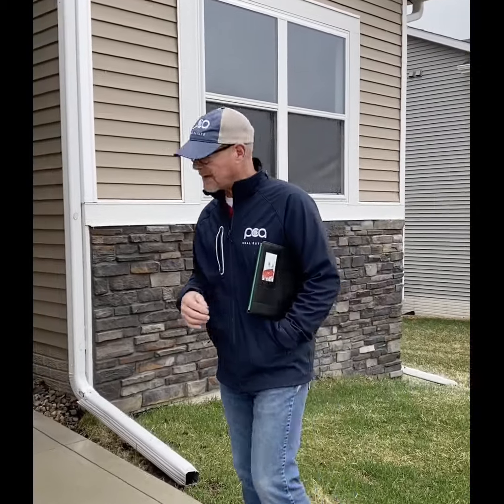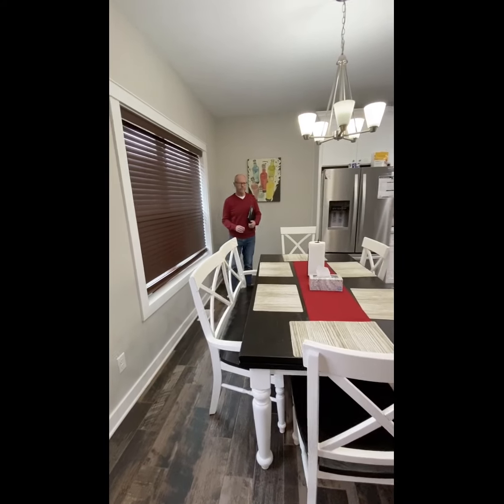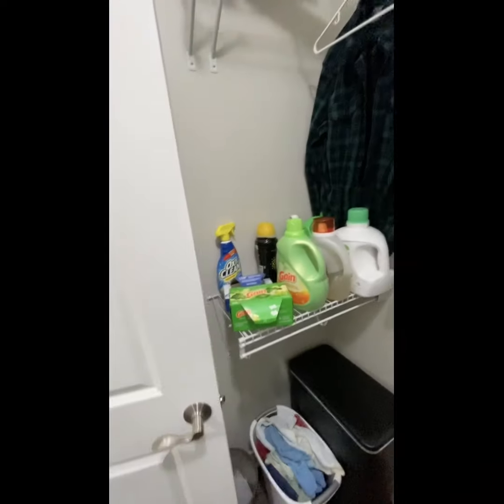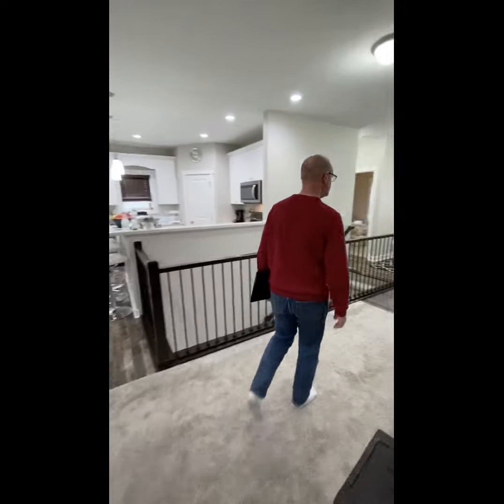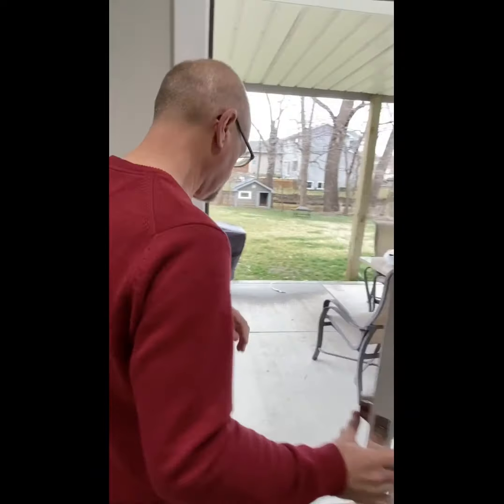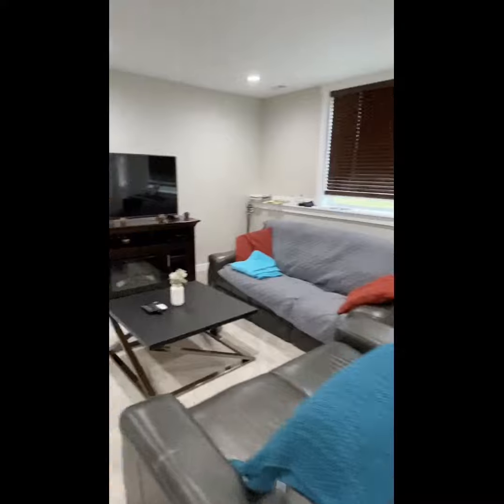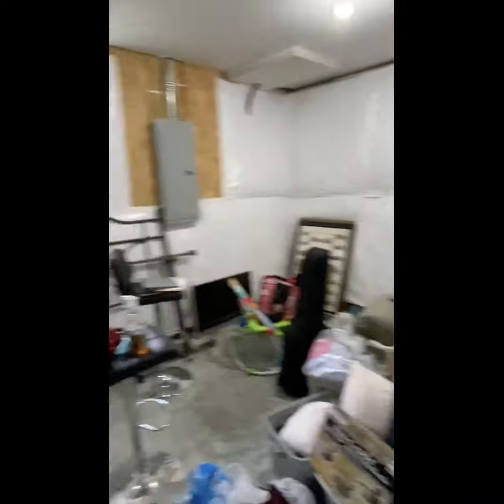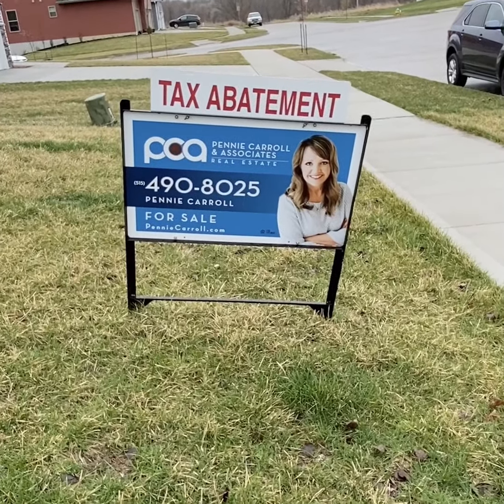4707 Wisconsin Ave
Location! Location! Location! Beautiful one owner ranch is nestled in the quiet Woods of Copper Creek. Best of both worlds in Des Moines w/desirable Southeast Polk School District. Over 2600 finished sqft showcases designer interior paint paired w/painted woodwork. Open floor plan offers great room w/tray ceiling, fireplace & floating shelves. You will LOVE the large picture windows viewing the private tree lined backyard. Gather at the counter w/bar stool seating or dining area w/more space for dinner. All top of the line stainless appliances are included in the kitchen w/quartz counters complementing the upgraded white cabinets w/soft closures. Pantry keeps everything organized. Master bath features gorgeous tiled shower, dbl sink vanity and walk in closet w/passage to the laundry room w/included washer/dryer. Guest bedroom is near the full bath in the hall. Lower level walk out offers two bedrooms, full bath & family room w/large picture windows. Pride of ownership from inside/out!